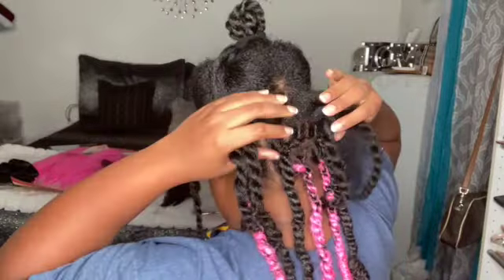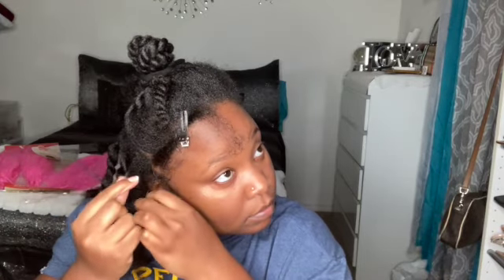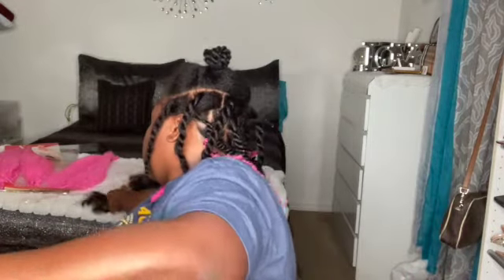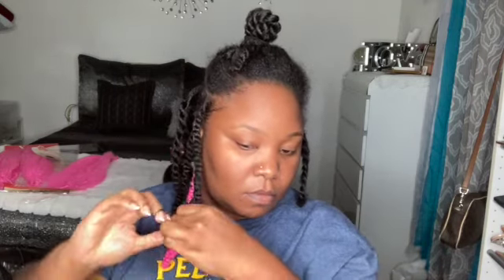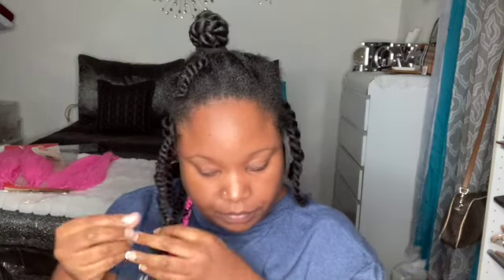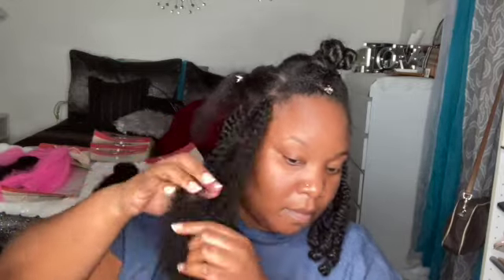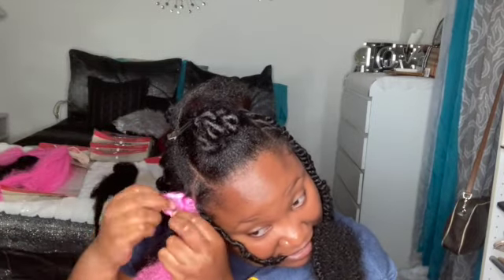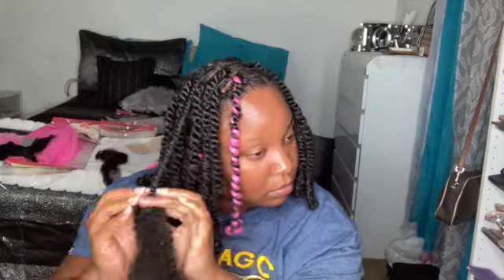Invisible Locs Tutorial | Trending hairstyle | DIY | Glow With D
⬇️⬇️ AMAZON STORE FRONT ⬇️⬇️